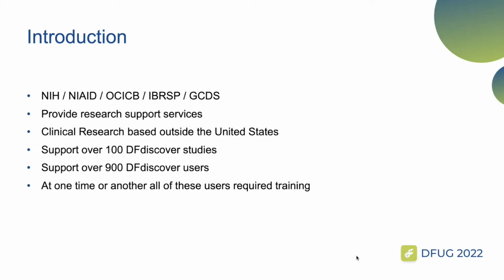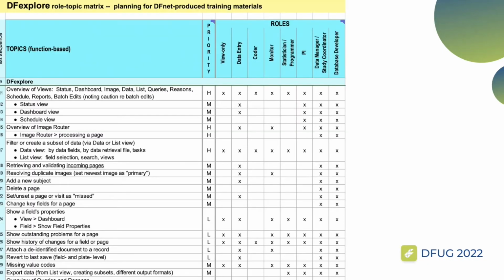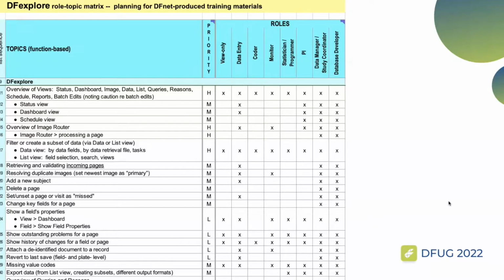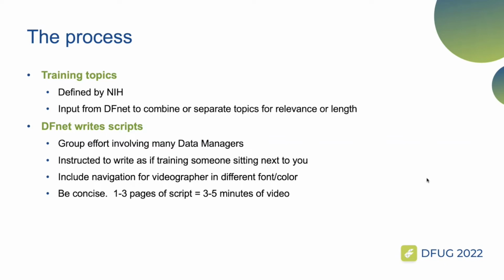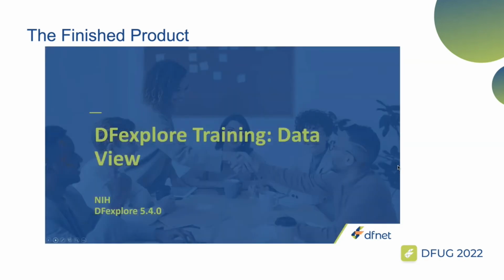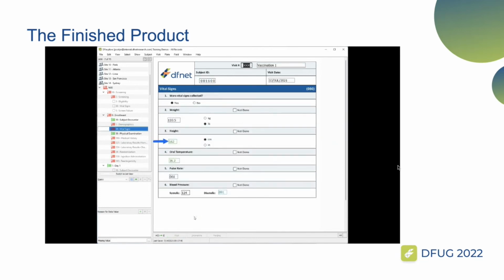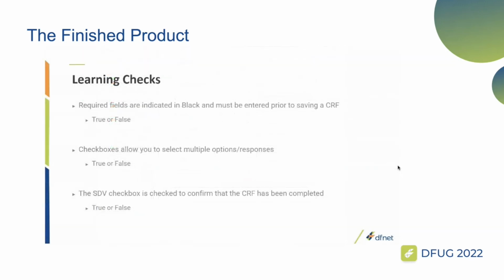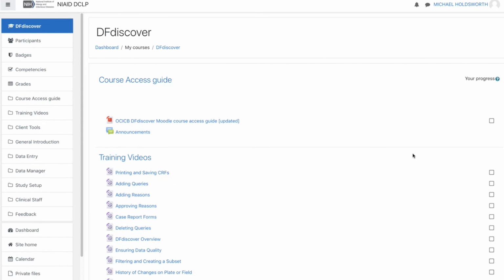DFUG 2022 - DFexplore Training Videos